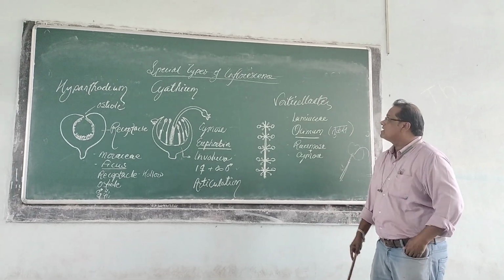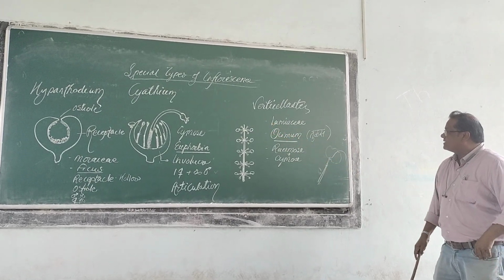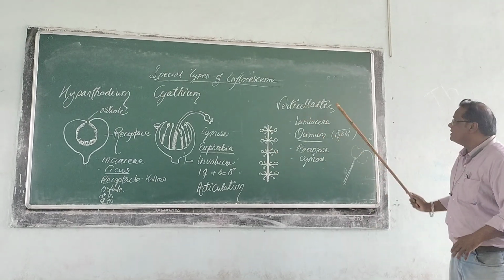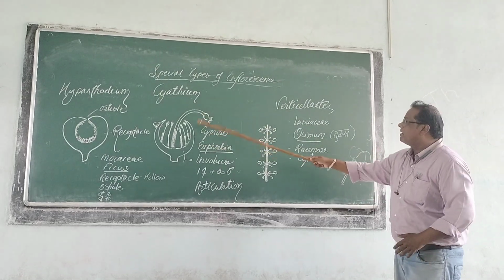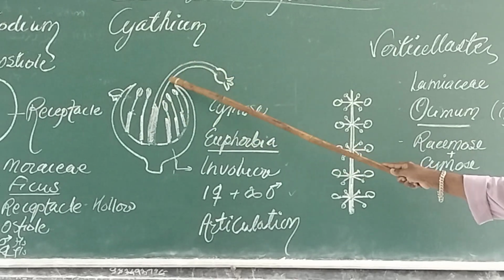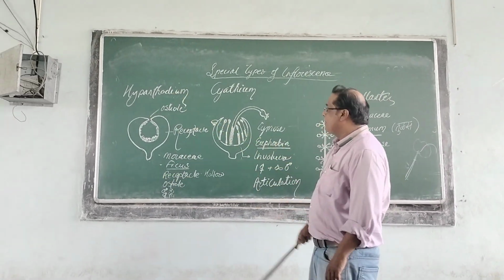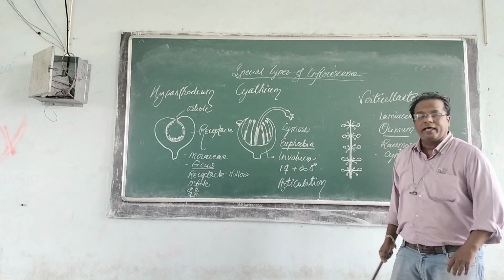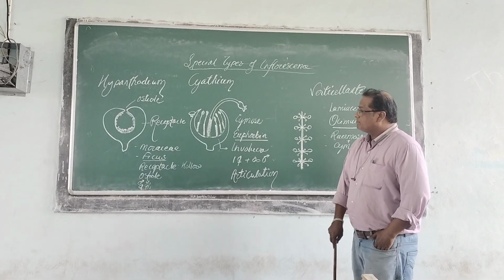Special Types of Inflorescence _ B.Sc.2_ Semester3_ Botany Paper 5_